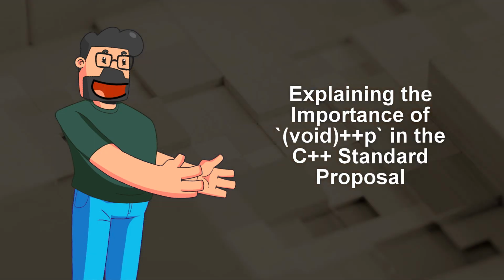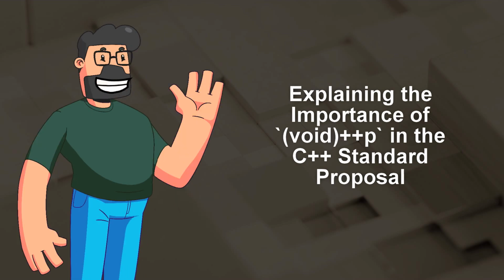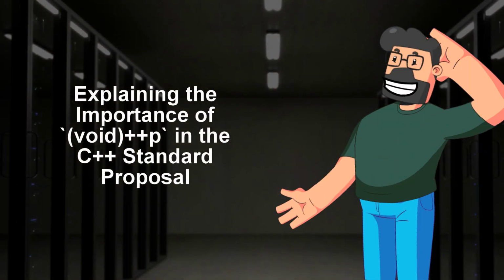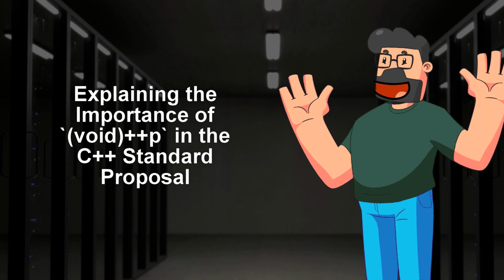Explaining the Importance of `(void)++p` in the C++ Standard Proposal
Learn about the significance of `(void)++p` in the C++ Standard Proposal. Why use `(void)++p` rather than just `++p` in this C++ standard proposal?

✅ VIDEO INFO:
00:00:00 - Solving tough coding challenges together! 🧩
00:00:20 - Using comma operator for precise overloading.
00:00:50 - "Operand casted to 'void' for reliability."

This solution would not have been possible without the contributions of users: xmllmx and user17732522